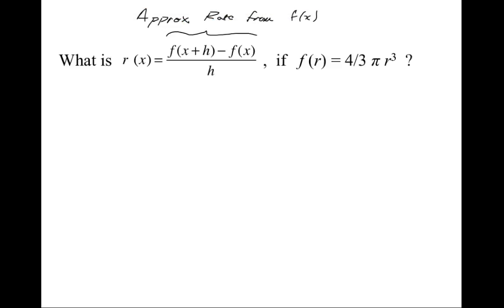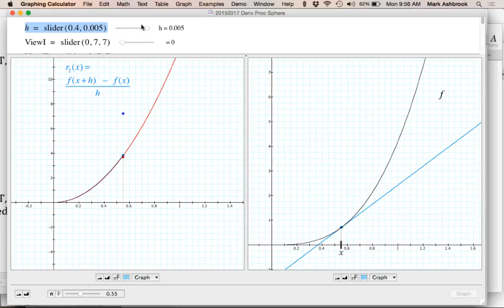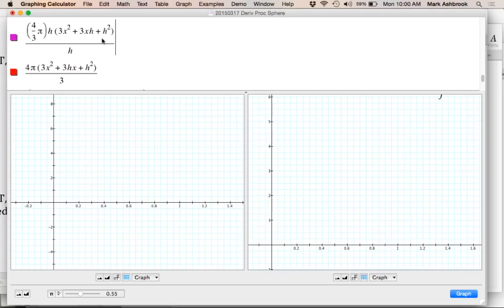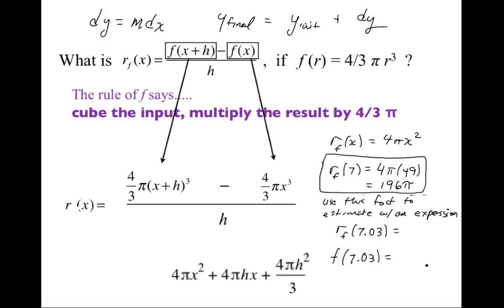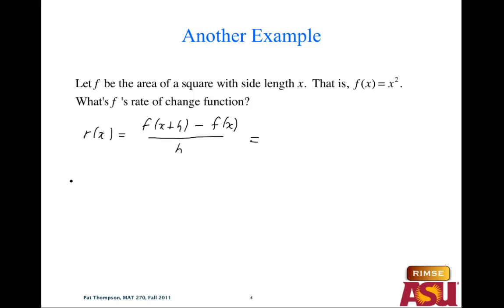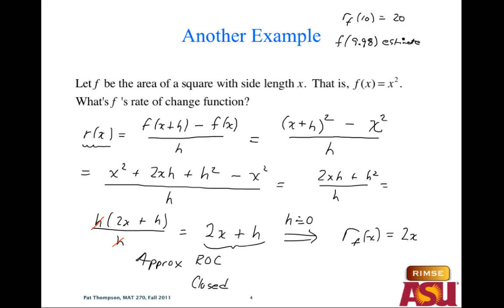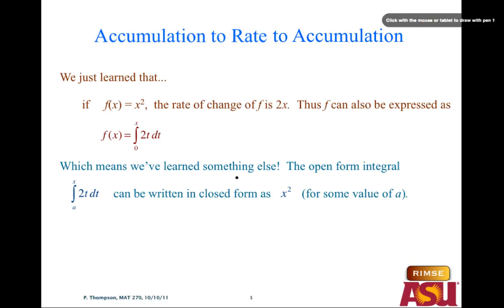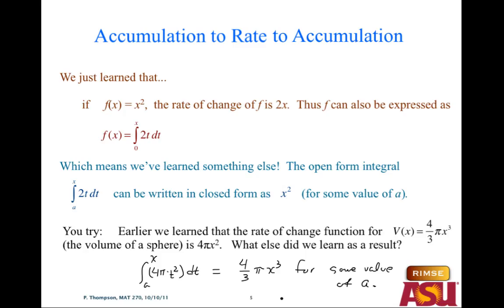MAT 270 Mon Oct 24: Accumulation to Rate to Accumulation